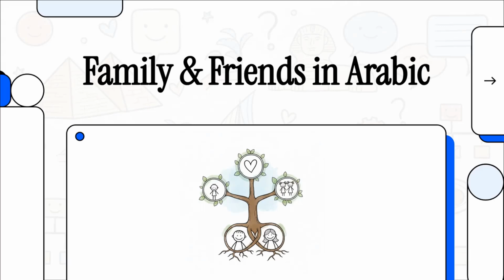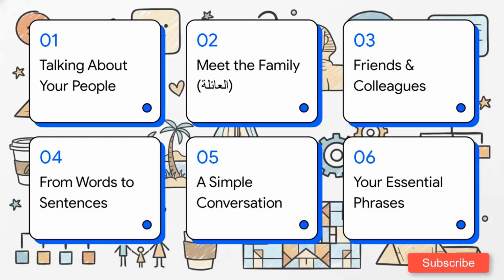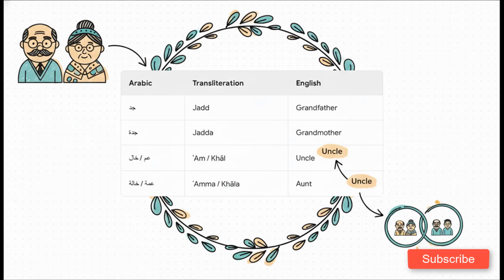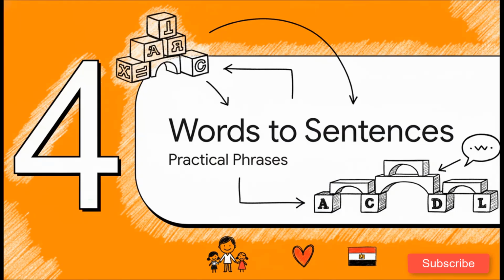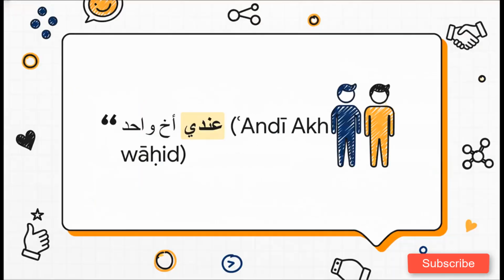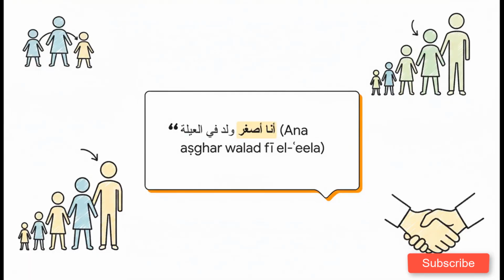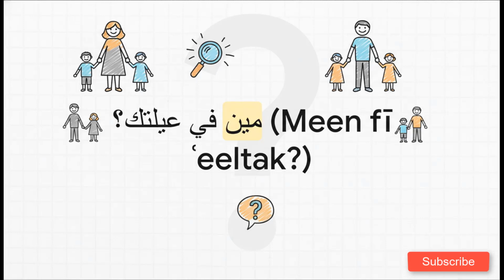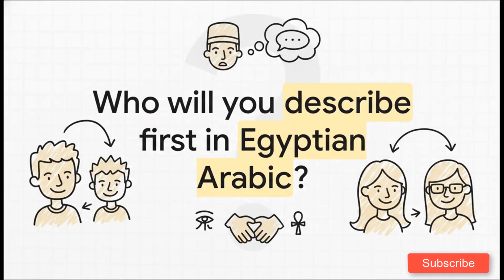Learn Arabic – Lesson 09: Family in Egyptian Arabic | العائلة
In this video, you will learn how to talk about **family in Egyptian Arabic 🇪🇬** in a simple and practical way.

We will cover essential vocabulary and everyday expressions related to family members such as father, mother, brother, sister, grandparents, and more. You will also learn how to introduce your family, describe relationships, and use common phrases in real-life conversations.

This lesson is perfect for beginners who want to start speaking Egyptian Arabic confidently and naturally.

🎧 By the end of this video, you’ll be able to talk about your family in Arabic with ease and understand how native speakers use these words in daily life.